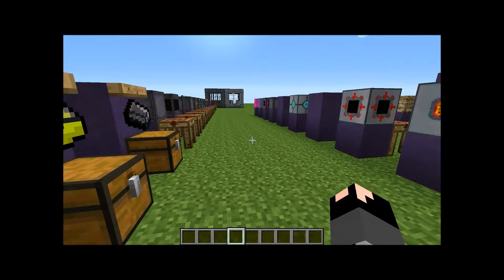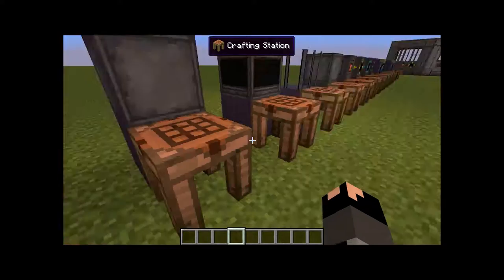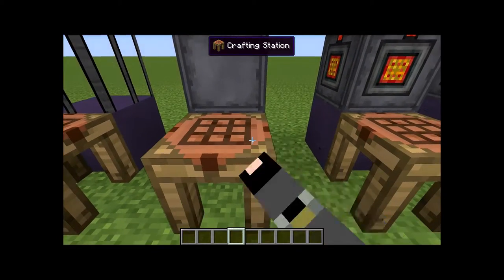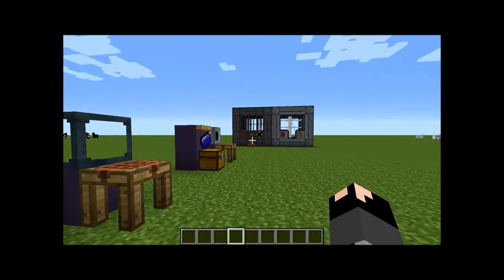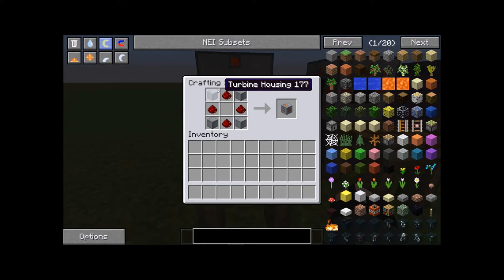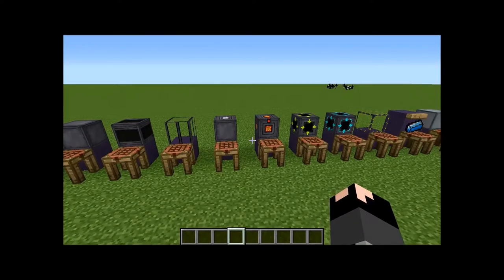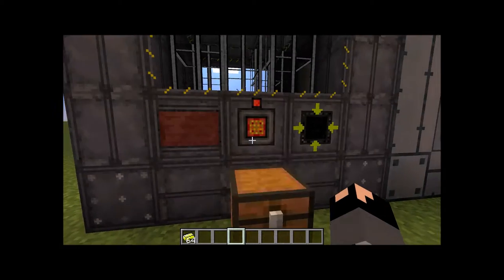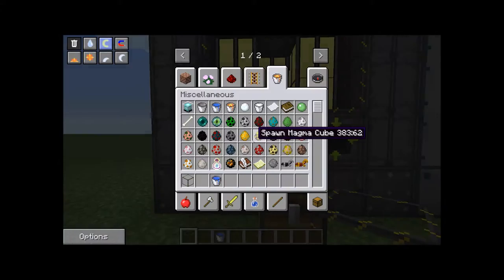Red’s How To On Minecraft Mods Ep 3 Big Reactors P 1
*Video Info*
Red’s How-To On Mods is both a how-to and a mod first look. my goal is to give you a full look at every item and how it works and how it’s built in game. I will cover most of the popular mods that are being used in modpacks today.
*Downloads*